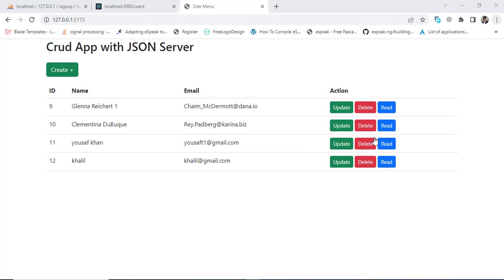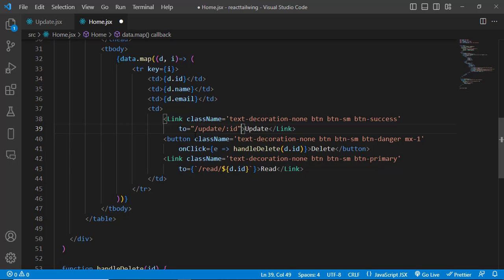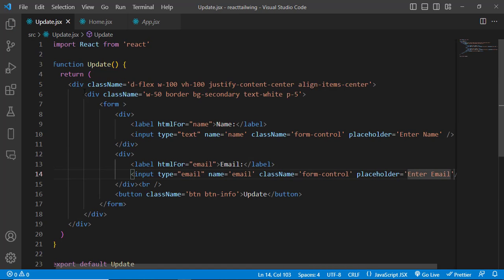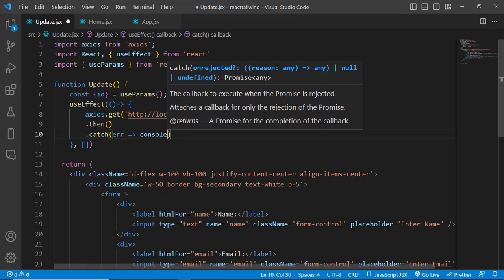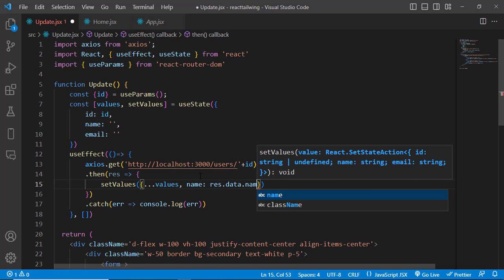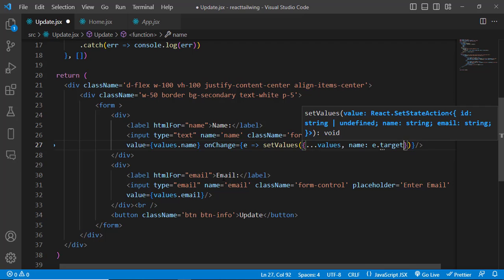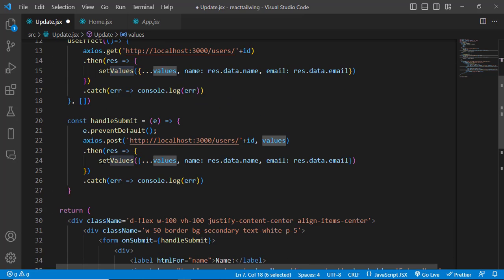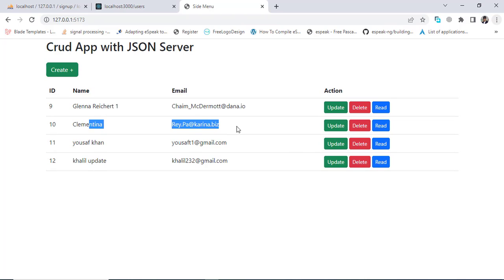How to Update Data in React JS | Edit Record/Data using React JS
This video is about updating or Editing a Record/Data in React JS. When we have a list of records in the table by pressing the update button we can edit and update that record using React. JS. We will edit form data using react js. We will perform an updation in react js.